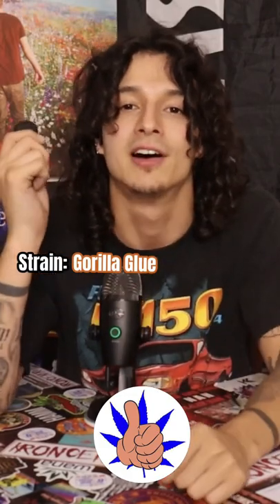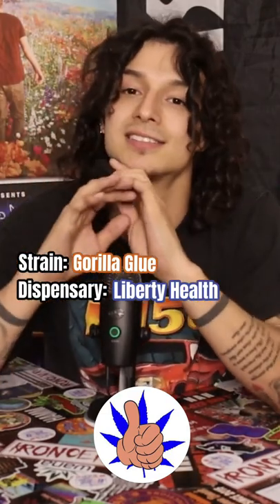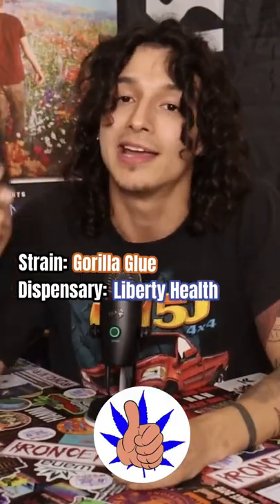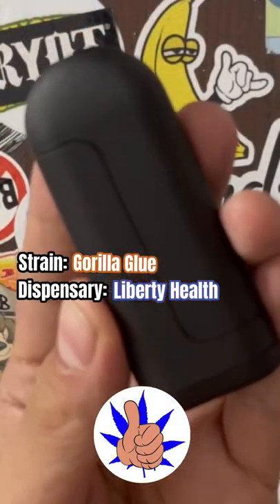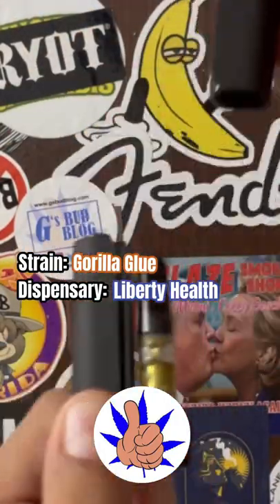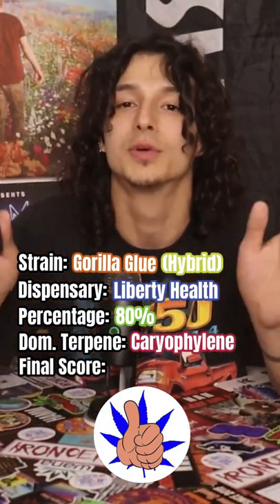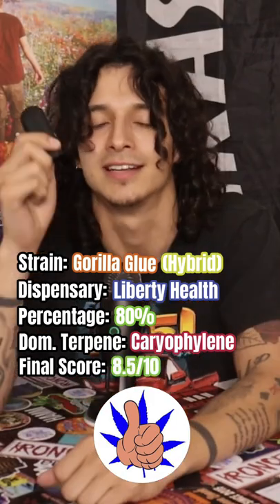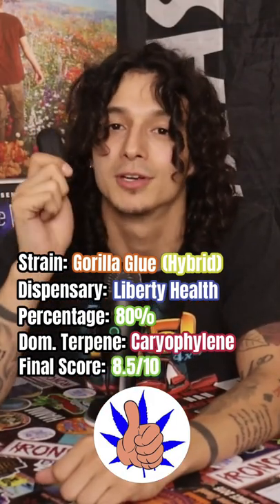GORILLA GLUE FROM LIBERTY HEALTH REVIEW!!